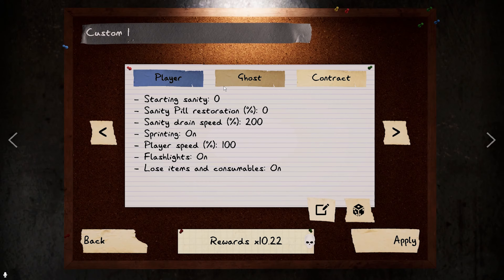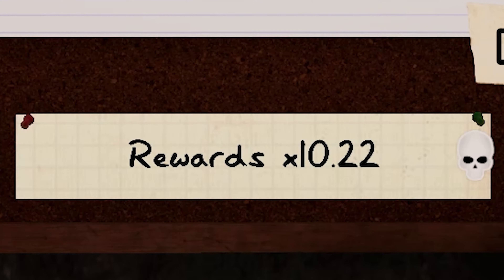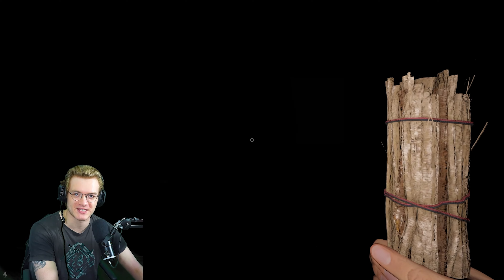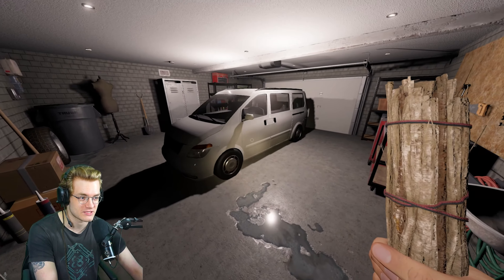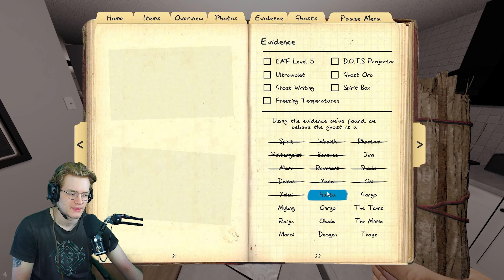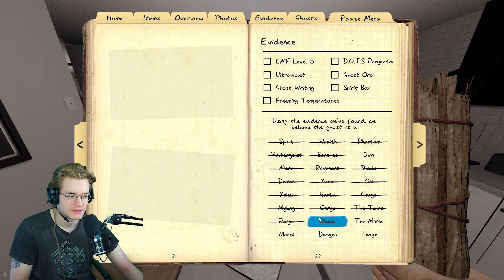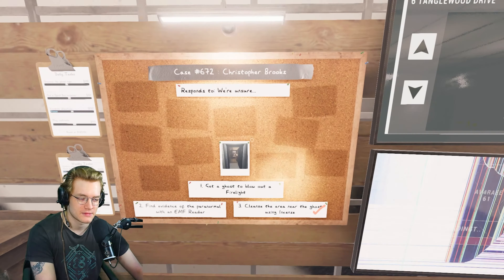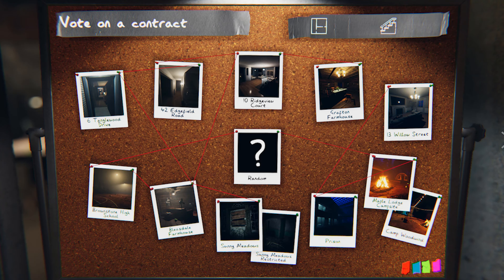The Best Way To Level Up Super Fast On Tanglewood In Phasmophobia!